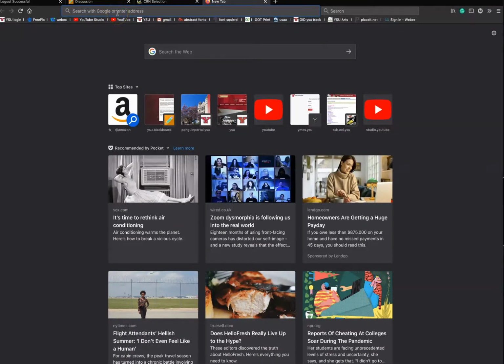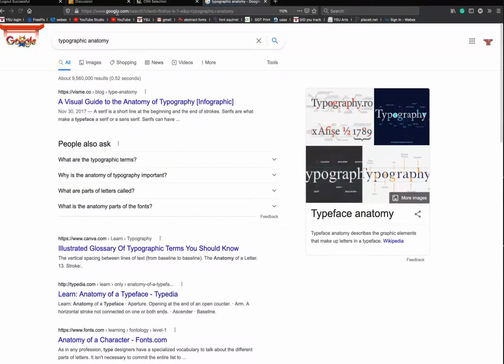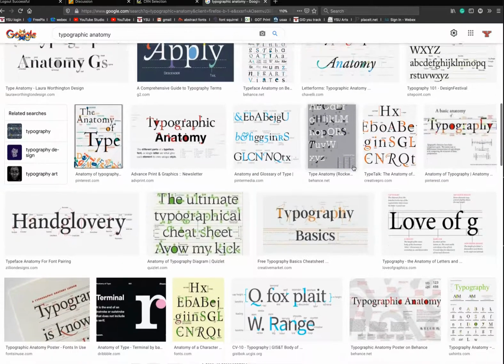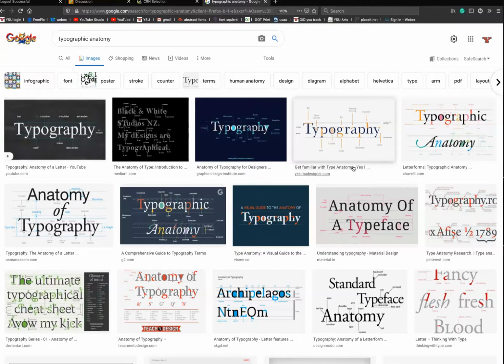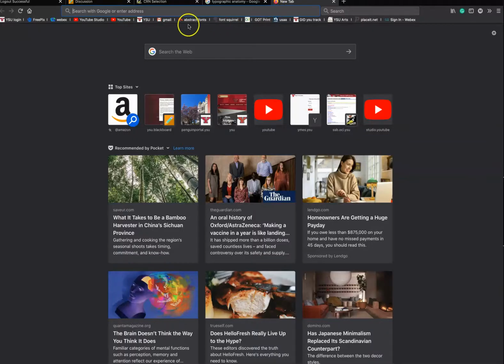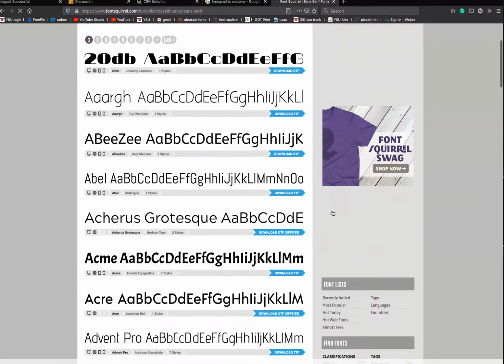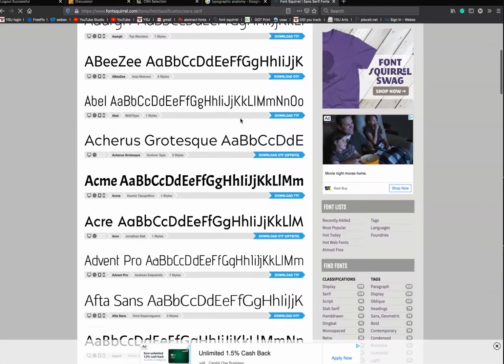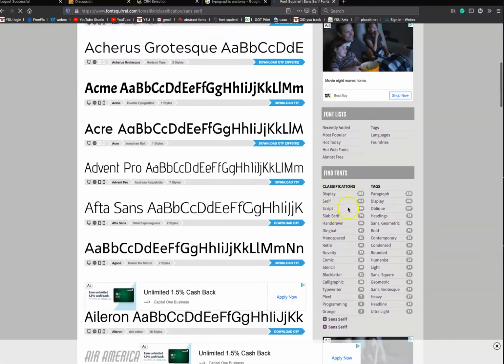YSU GID Nelson: Art 2662 Researching Type Anatomy & Downloading Fonts